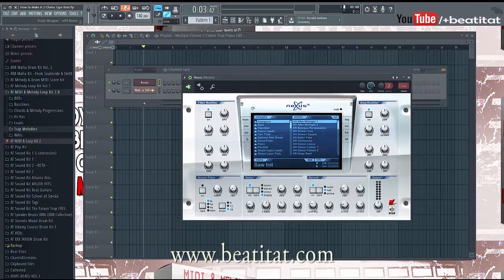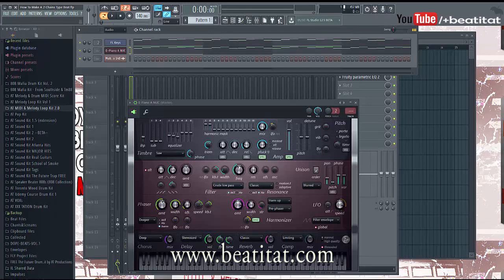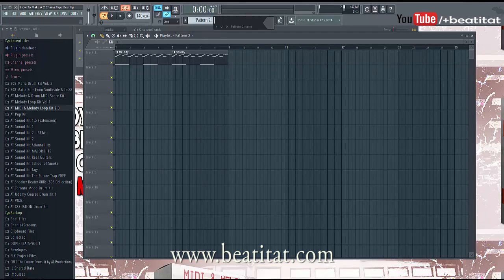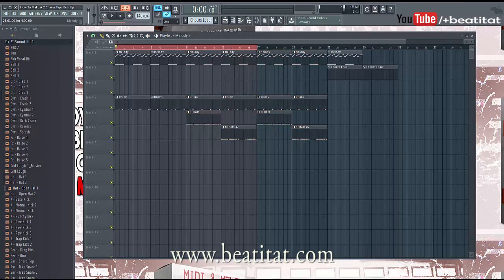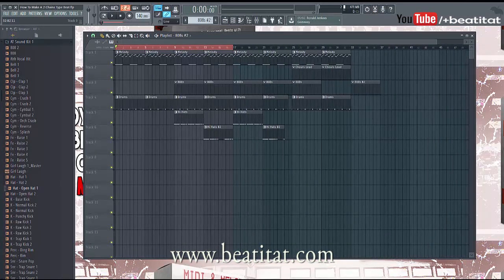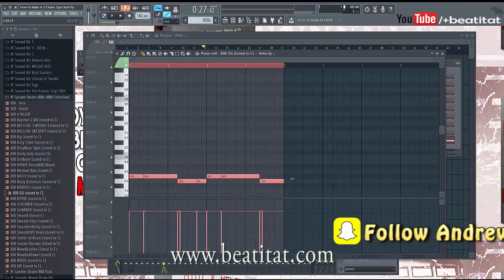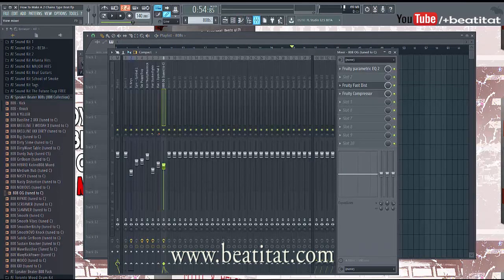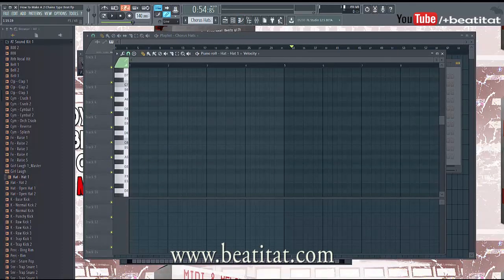How To Make A 2 Chainz Type Beat With FL Studio 12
Watch as Andrew Rapier of Beat It AT shows you how to make a 2 Chains type beat in FL Studio. While only using FL Studio Native Plugins / Stock Plugins.